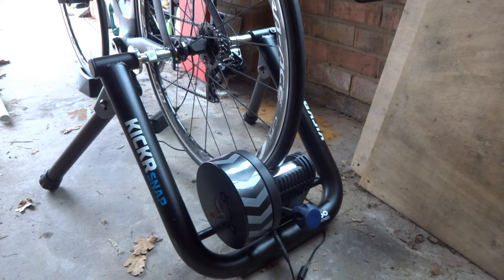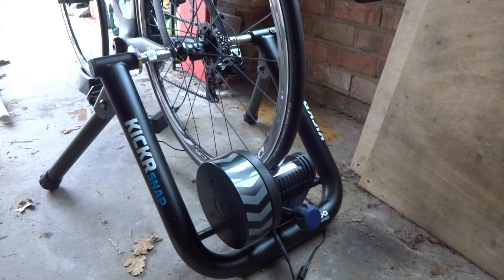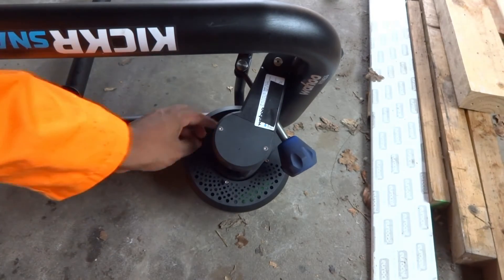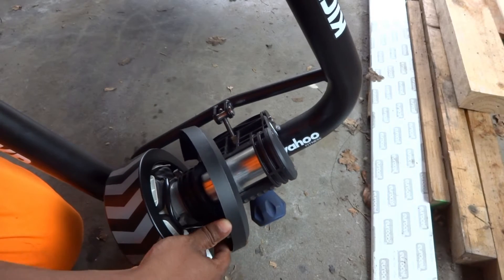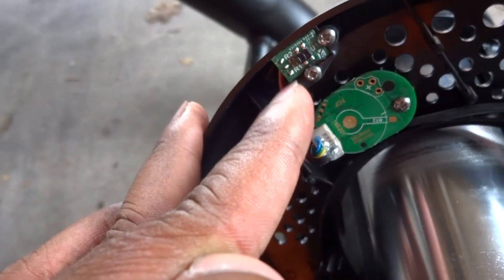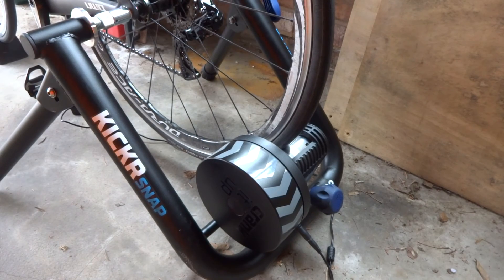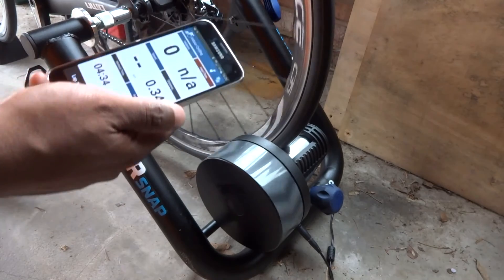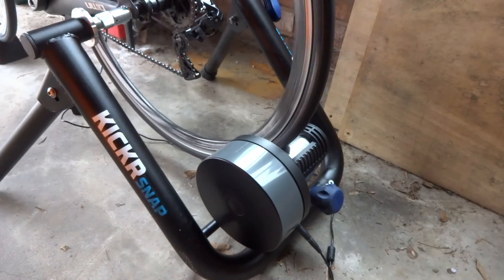Wahoo KickR Snap Turbo Trainer Power spike fix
Problems with power spikes on the wahoo kickr, my optical speed sensor was too far away from the flywheel. This video shows how to improve the accuracy.

Of note is the large amount of thrust play in the turbo trainer bearings.